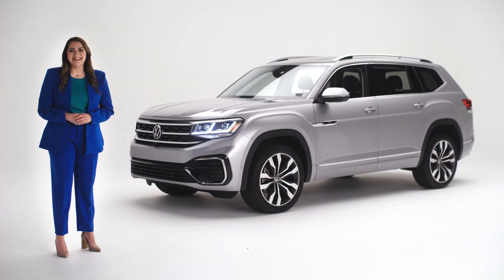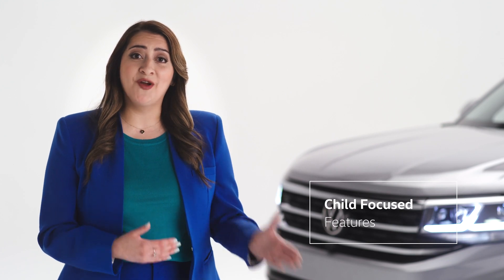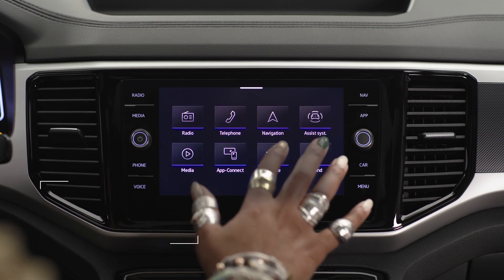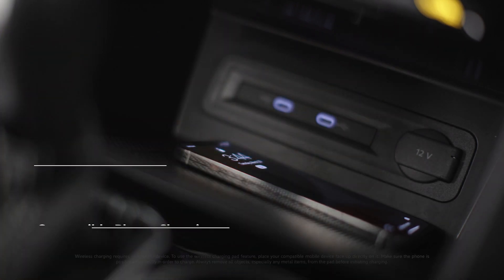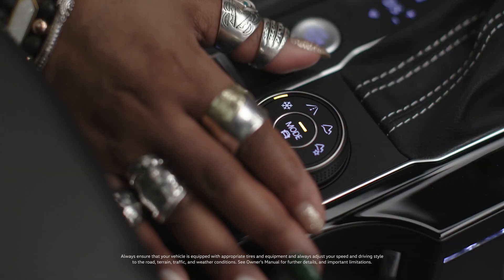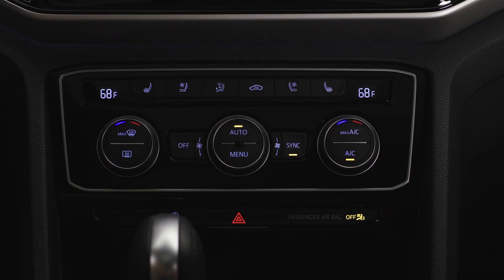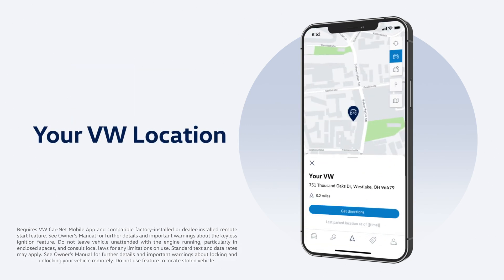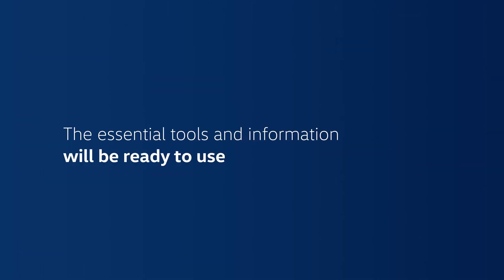Welcome to your 2022 Volkswagen Atlas SE with Technology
With so many new and exciting features, many of them customizable, there’s a lot to learn as a new Volkswagen owner. This video is designed to help you understand the key features of your new VW Atlas SE with Technology and take advantage of some of the lesser-known yet convenient functions.

00:00 Introduction
00:26 Rear Lift Gate
00:58 Childproof Lock Mode
01:17 Window Operation
01:44 Infotainment Center
02:07 Digital Cockpit
02:39 Charging and Connecting Mobile Devices
03:06 Drive Modes
03:47 Engine Shut-off at Stops
04:08 Emergency Assist
04:16 Climatronic Controls
04:30 Carefree Coverage
04:50 myVW app